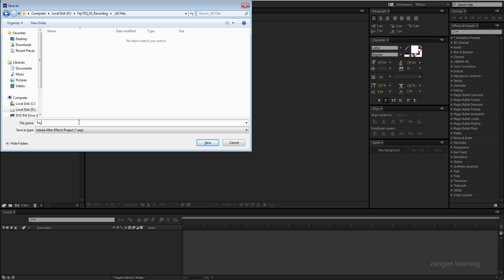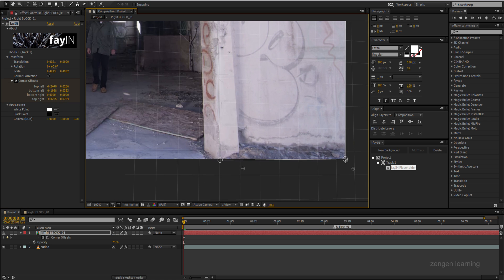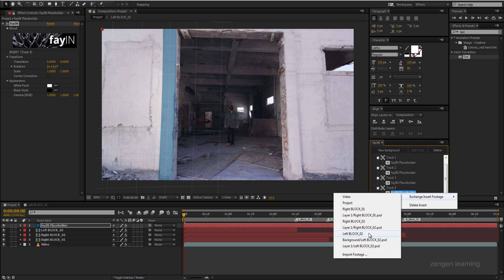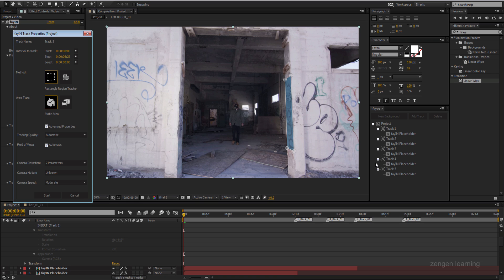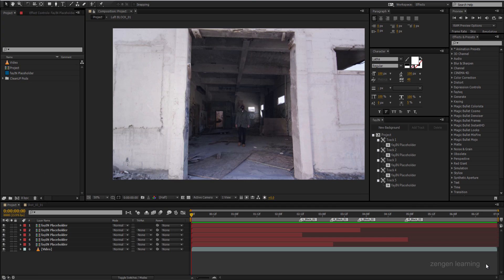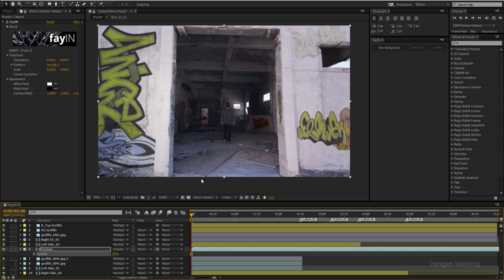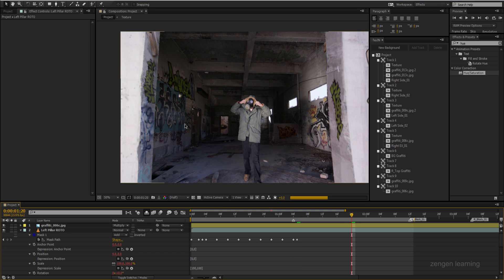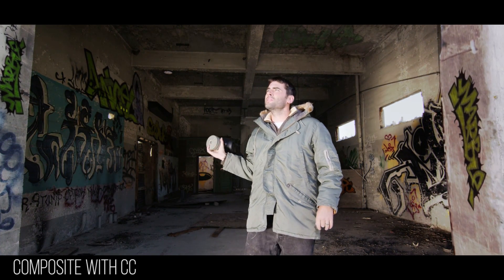AE │fayIN Tracking Tutorials - 05 - Perfect Music Video SHOT!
TjStyle here and in this video I am gonna use fayIN for completing a music video shot.
We are gonna do wall replacements, adding graffiti to the wall and all that cool stuff!

Get a 30 day trial of fayIN here -

Follow fayteq!

and